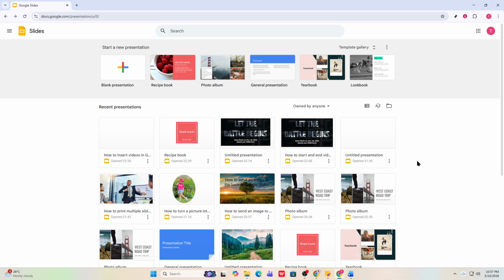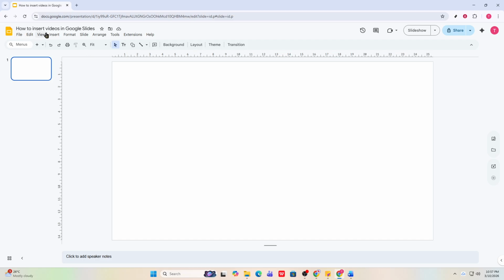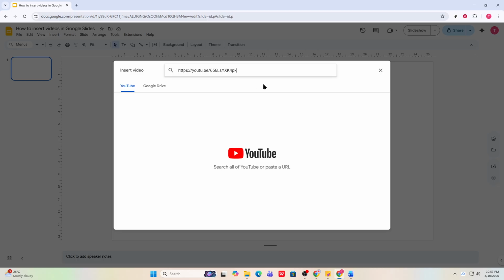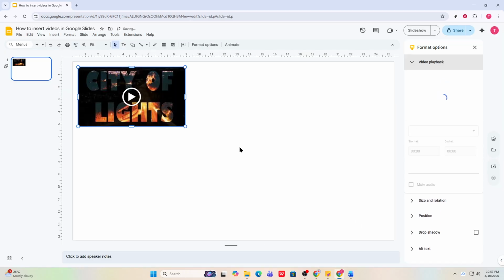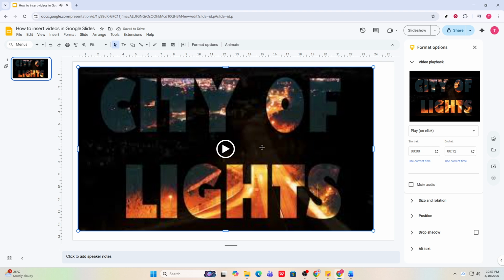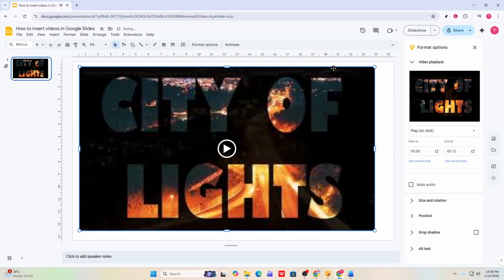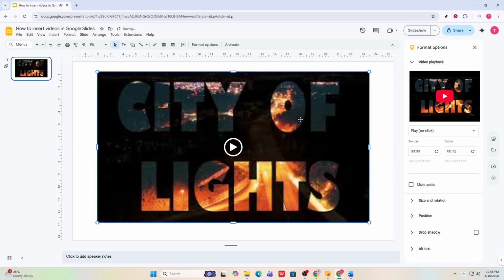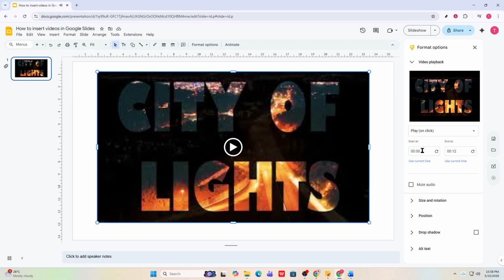How to Insert Videos in Google Slides [2026 Guide]